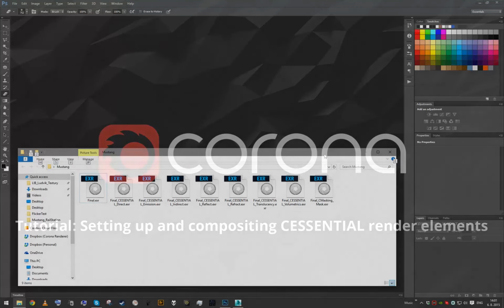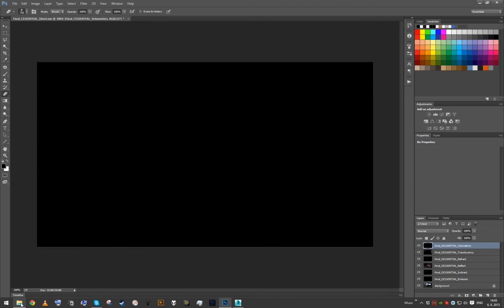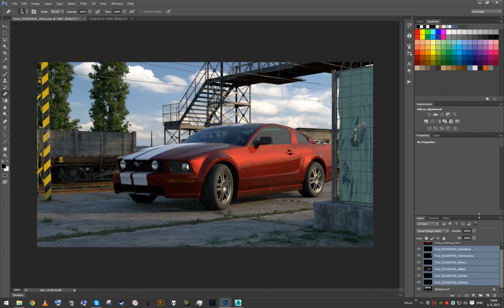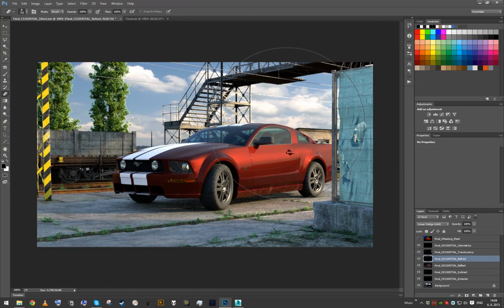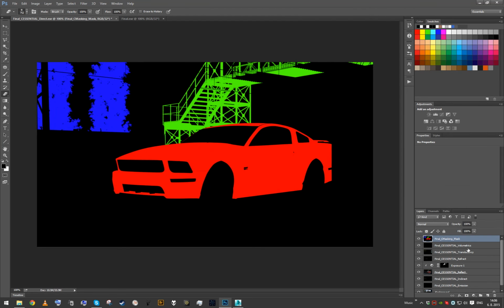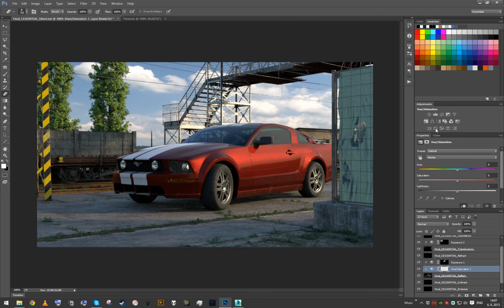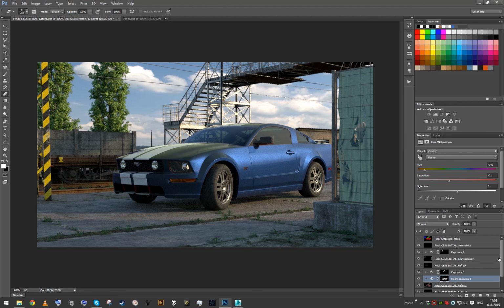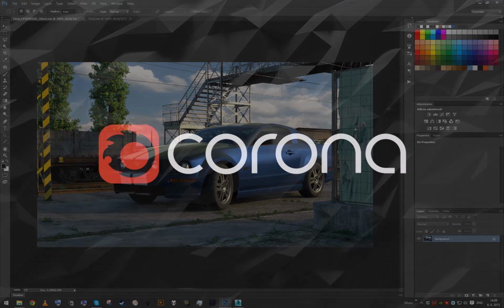TUTORIAL: CESSENTIAL Render Elements (2/3: Compositing in Photoshop)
In this part of CESSENTIAL Render Elements, we will learn how to correctly compose CESSENTIAL render elements in Photoshop to achieve a result identical to beauty pass.